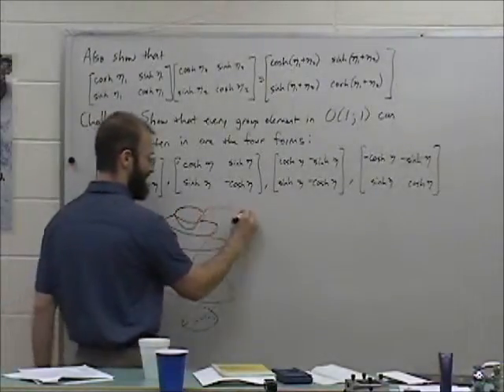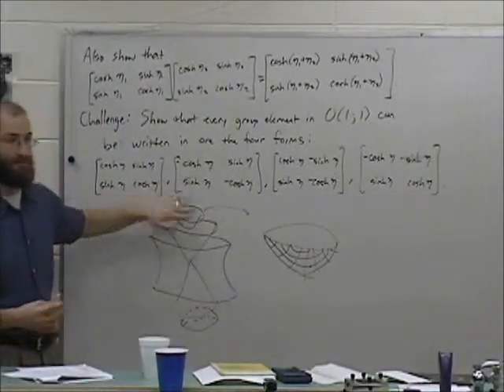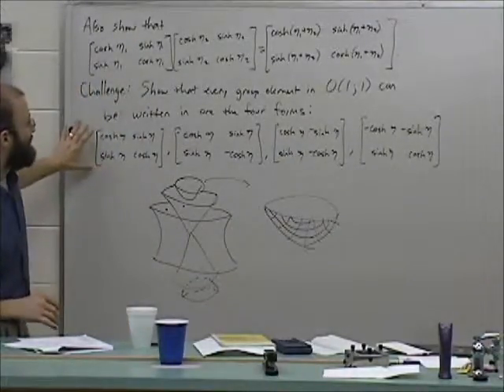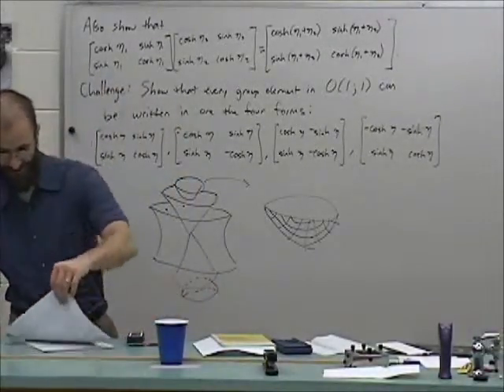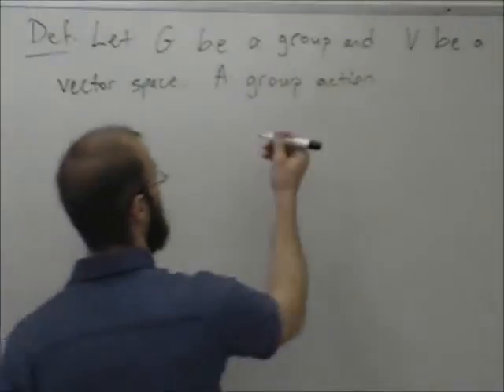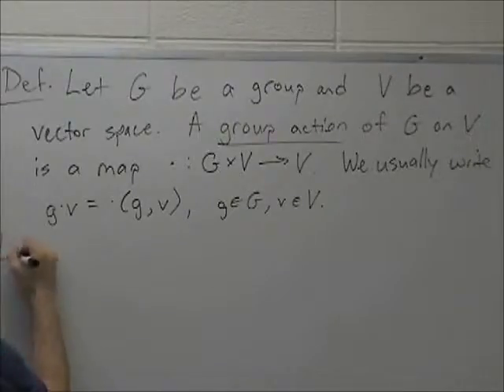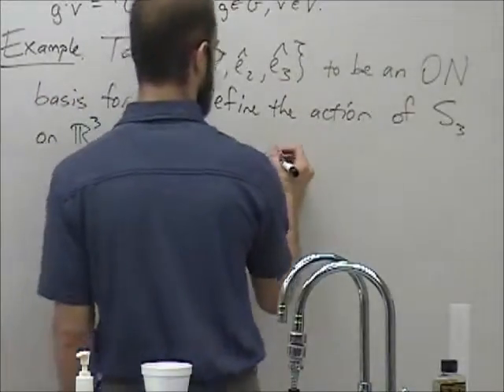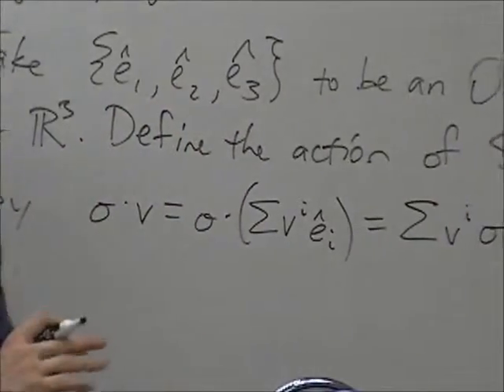Lec 7 3 of 7